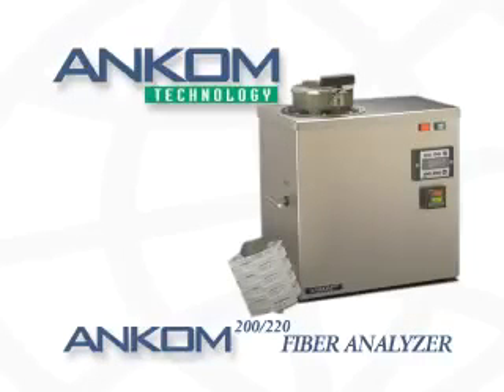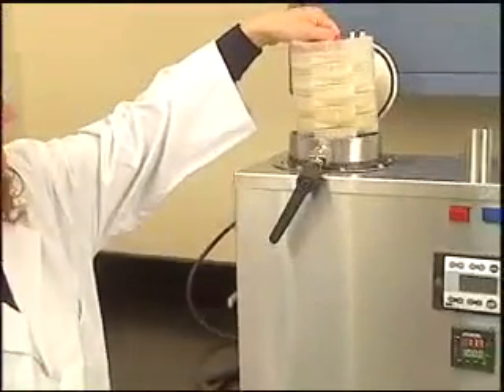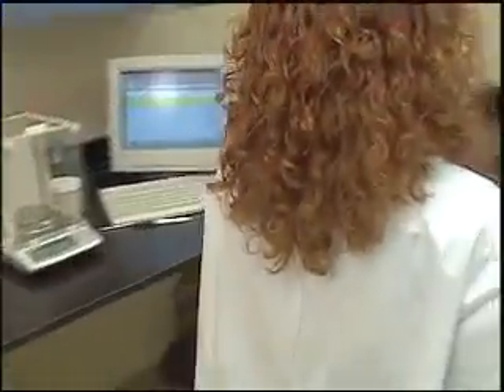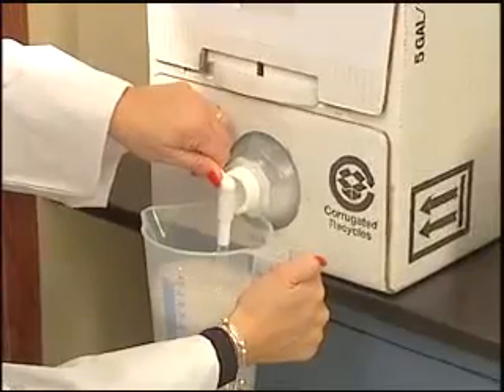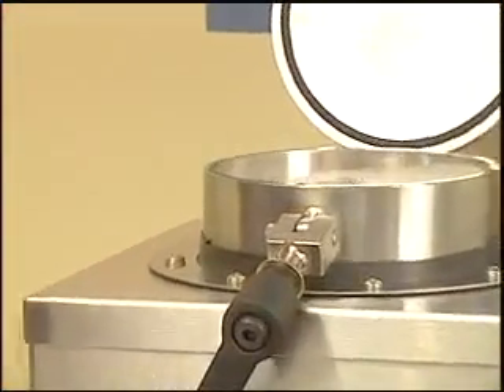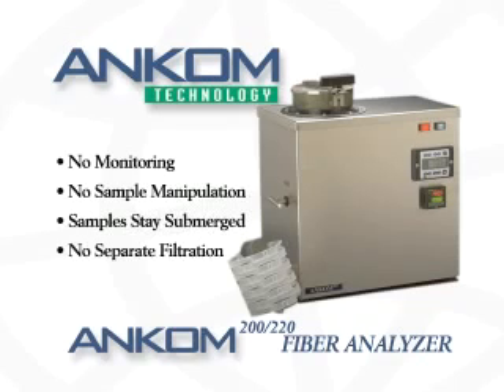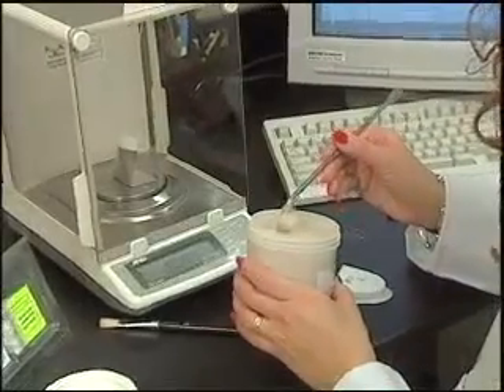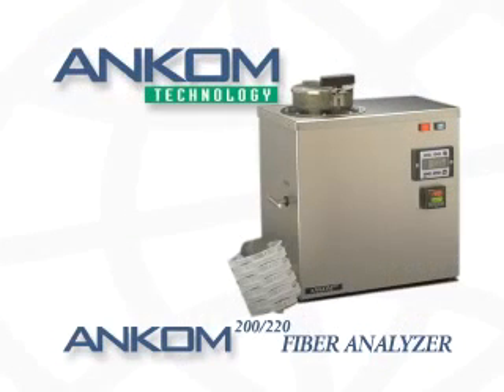Ankom 200 Fiber Analyzer - Dijkstra Vereenigde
Ankom vezelanalyse voor ruwe cellstof, ADF & NDF.